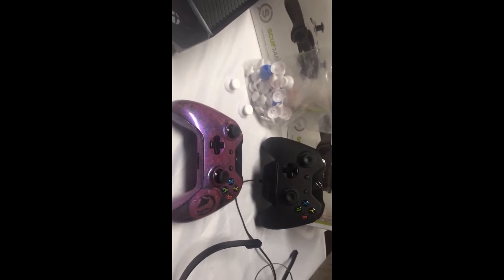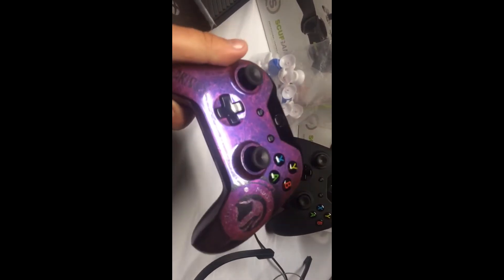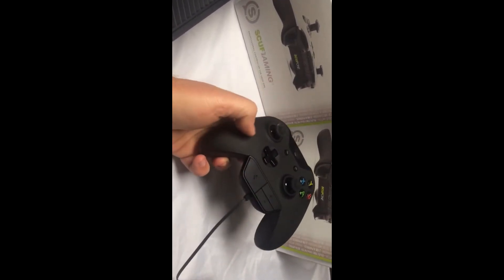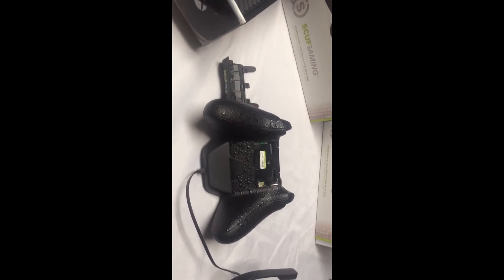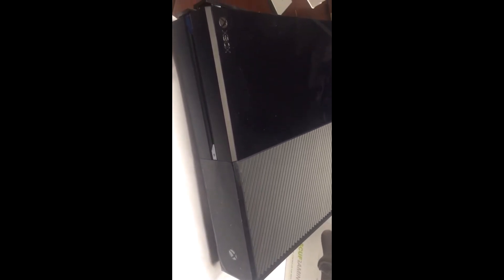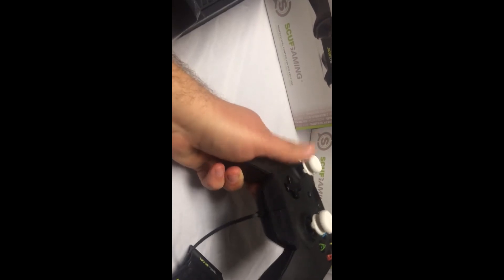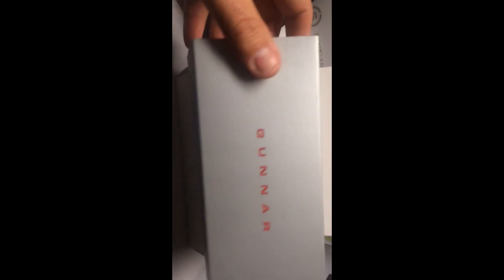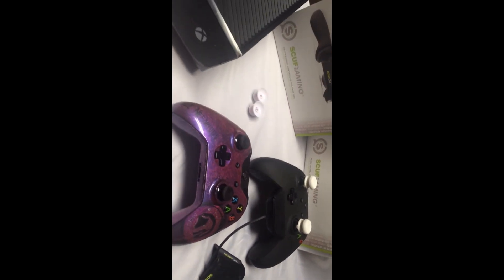Custom controller and scuf controller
Please follow @NefariousHD_ on twitter as well as myself @CondemnedCustom
Show support and follow @kontrolfreek @gunnaroptiks and @Scufgaming

My phone for some reason flipped on me sorry for the wrong layout!